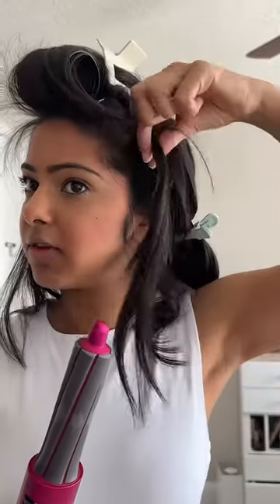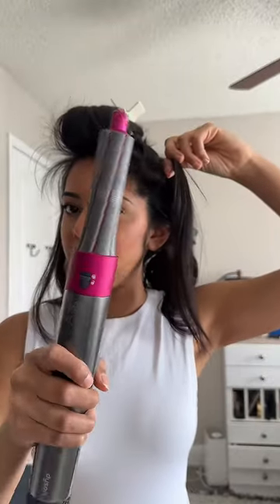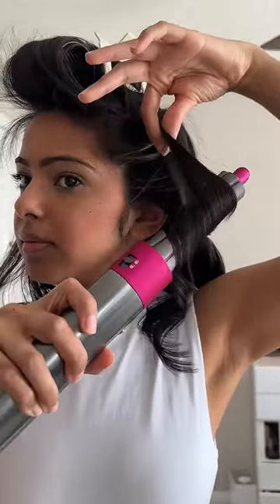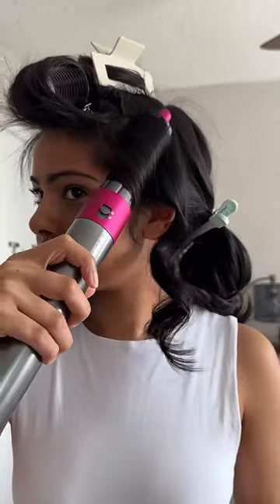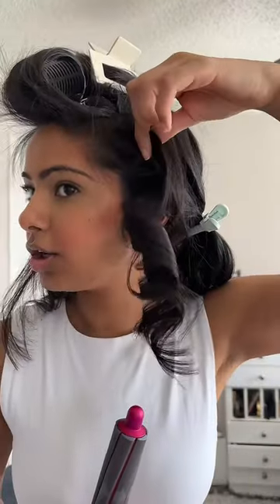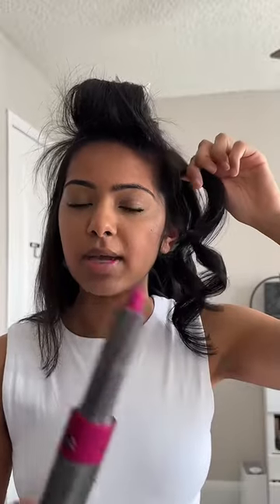This Dyson Airwrap tip is a game changer!